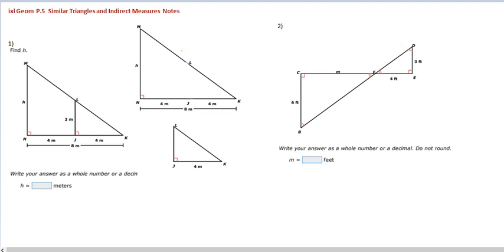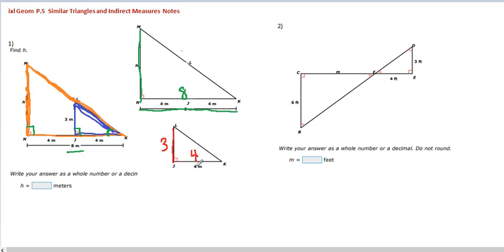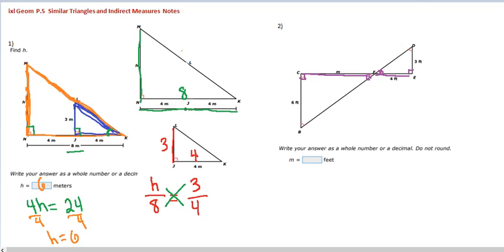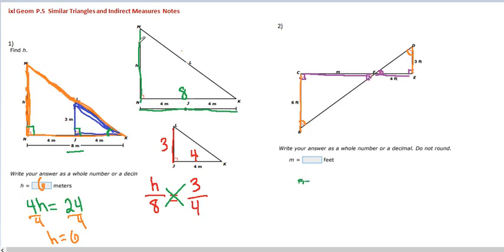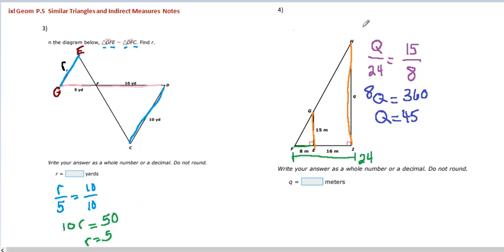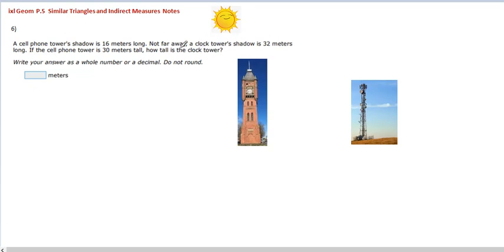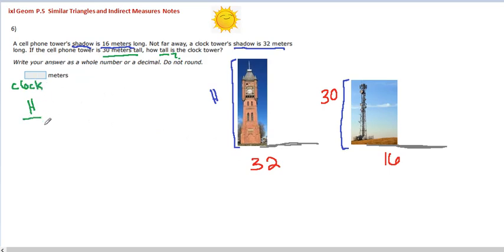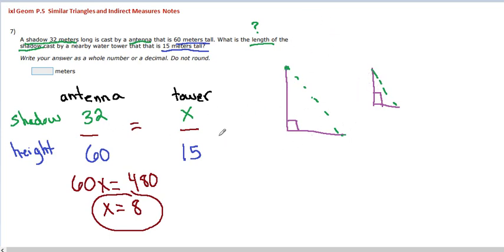ixl P.5 geom Similar Triangles & Indirect Measures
ixl geom P.5 example problems